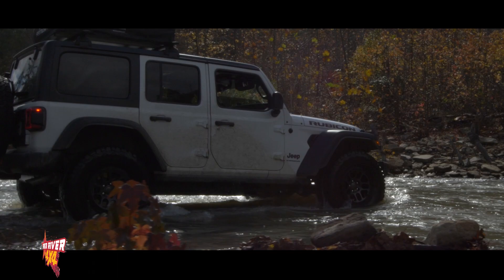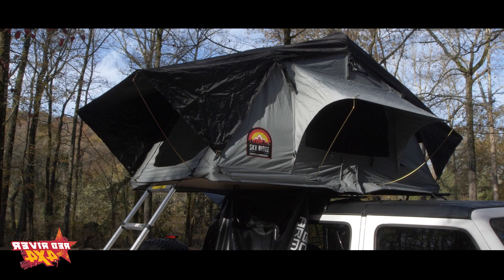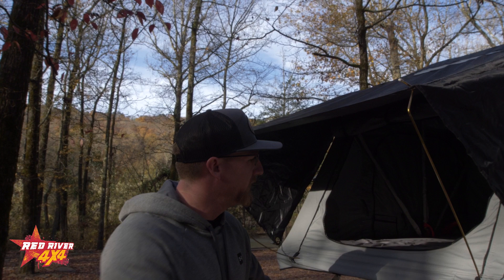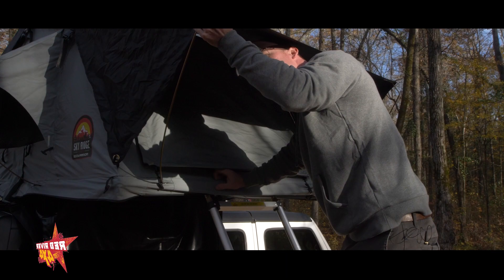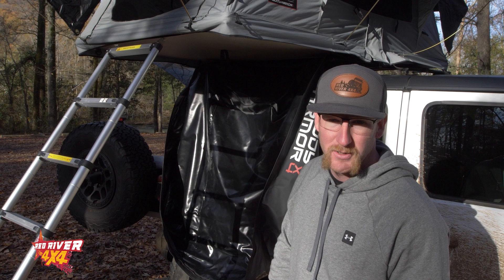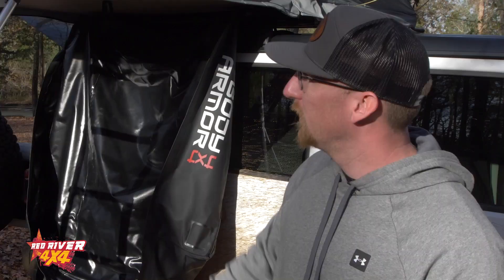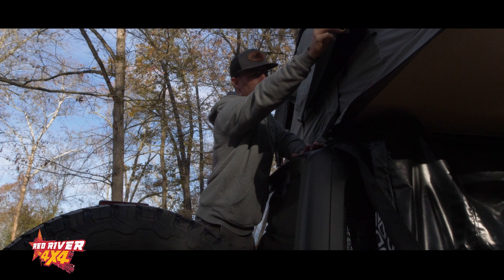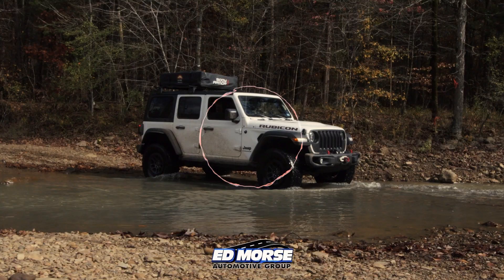Overlanding In The Ozarks – Testing The Body Armor Sky Ridge Pike Annex Room Tent!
Dust, rocks and wind. Nothing says "overlanding" like a good dose of the Ozark's. We are testing out the Body Armor Sky Ridge Pike Annex Room overland tent deep in the wilderness!